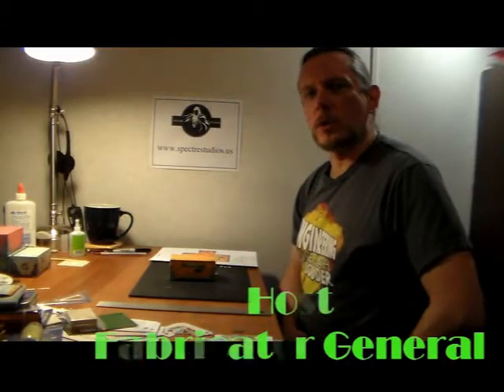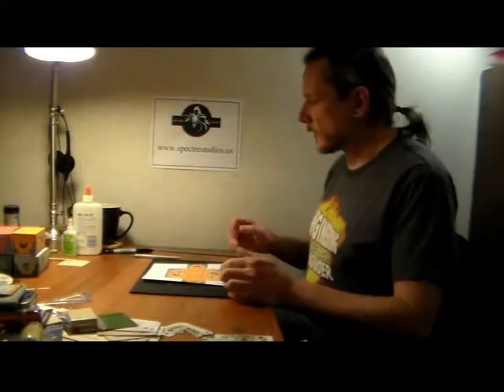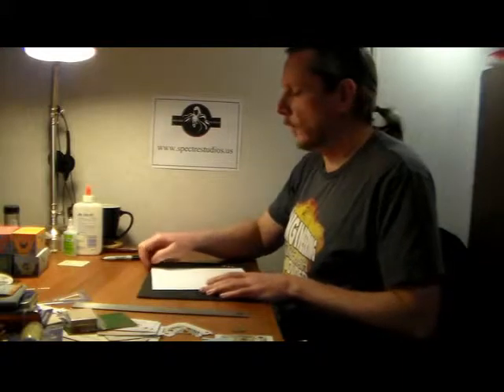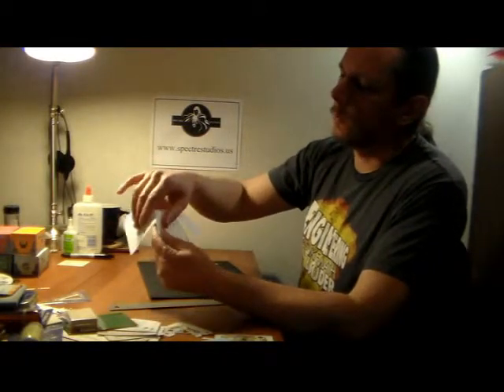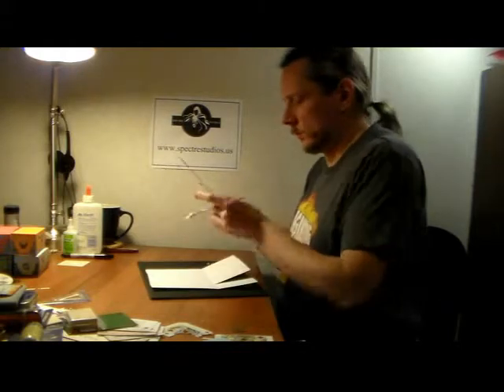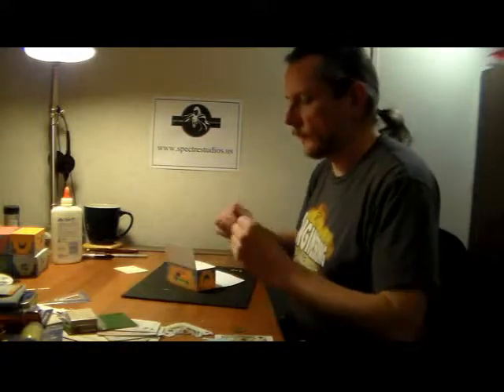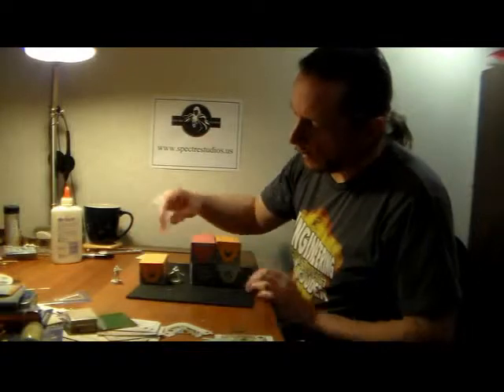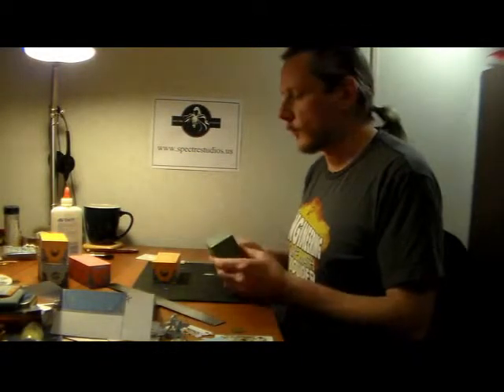Terrain Time; Paper Containers Episode 4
Fabricator General shows us the Perfect way to put together the Paper Containers from the Infinity Website